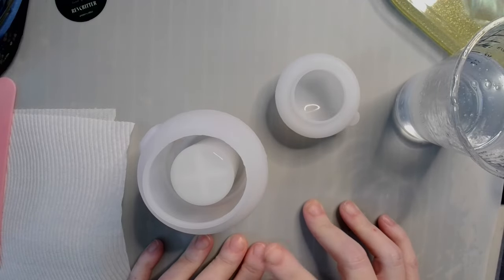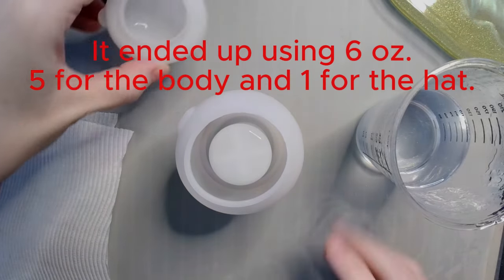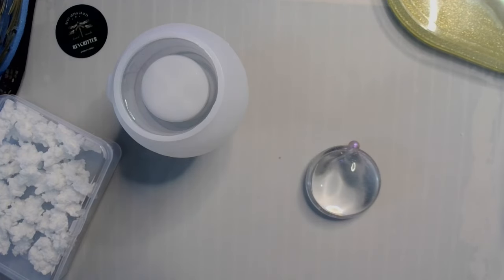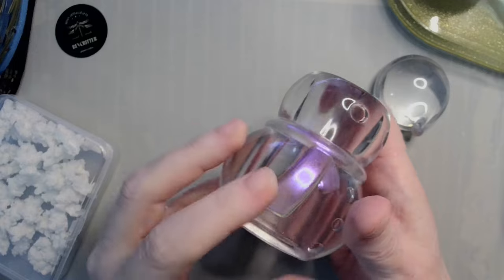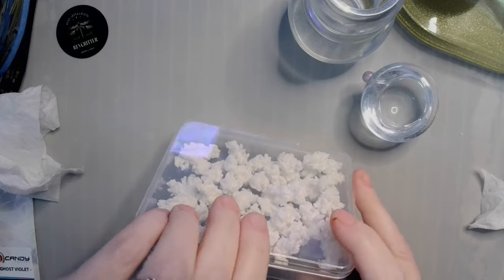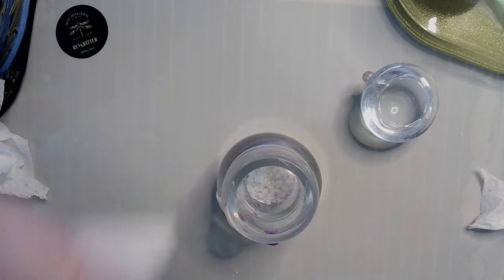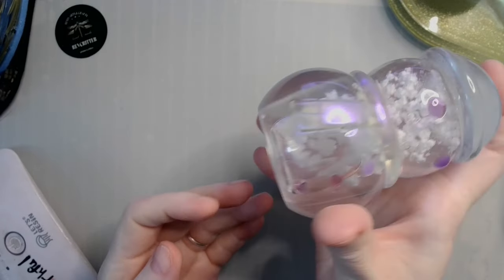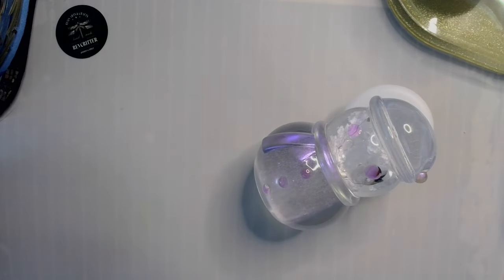Fun and Easy Snowman Snow Globe Resin Tutorial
Code: revcritter

30ml Black Plastic Squeeze Bottles
5 Pack Butane Lighters
2 Pack - Varigated Gilding Flakes
20 Pack - HTVRONT Plastic Stir Sticks
WEHOUS Irregular Bowl Silicone Mold
32 oz 99% Isopropyl Alcohol
3 oz Paper Cups, 600 Count
3 Piece Round Silicone Mold Set
6Piece Mini Silicone Spatula Set
Continuous Spray Bottle Set of 2
2 Piece Lidded Jar Silicone Mold Set
3 Pack Flower Mold Set
24 pc Airtight Storage Container Set
13" Oval Tray Mold